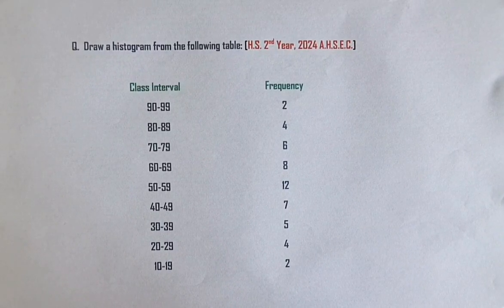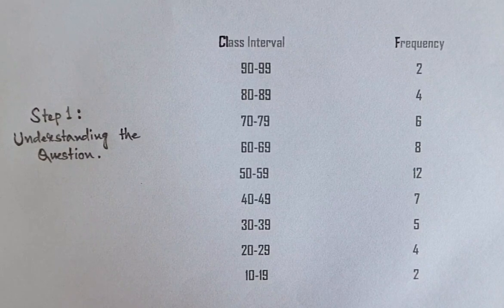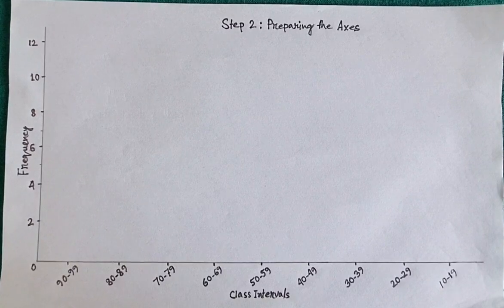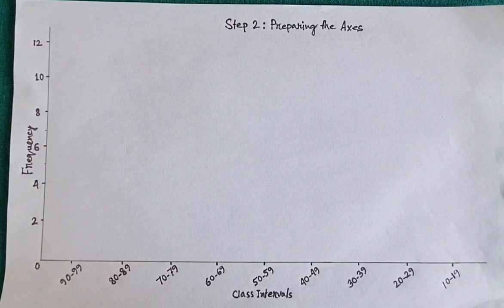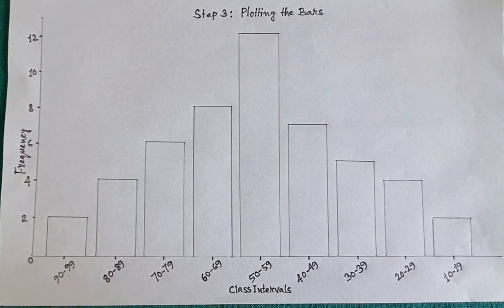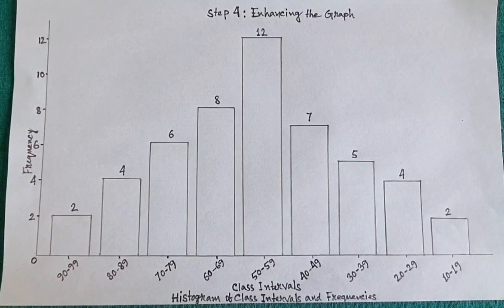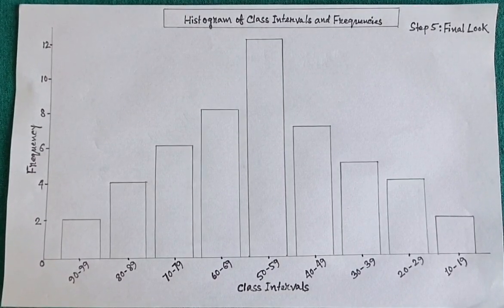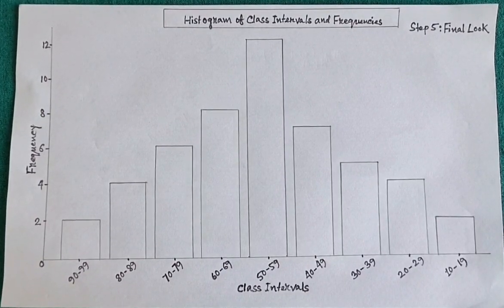How to Draw a Histogram | AHSEC Class 12 Education | Step-by-Step Guide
Learn how to draw a histogram from a frequency distribution table in this step-by-step tutorial for AHSEC Class 12 Education students. We'll break down the process to make it simple and easy to understand. Whether you're studying for exams or completing a practical assignment, this video will guide you through every step!

Data Used in the Video:
Class Interval: 90-99, 80-89, 70-79, 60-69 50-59, 40-49, 30-39, 20-29, 10-19
Frequency: 2,.4, 6,.8, 12, 7, 5, 4, 2

What You'll Learn:
i. Seting up the axes for the histogram
ii. Marking scales for class intervals and frequencies
iii. Drawing bars to represent the data
iv. Labeling and finalizing the histogram

○ This video is perfect for AHSEC Class 12 students studying Education or anyone looking to improve their graph-drawing skills.